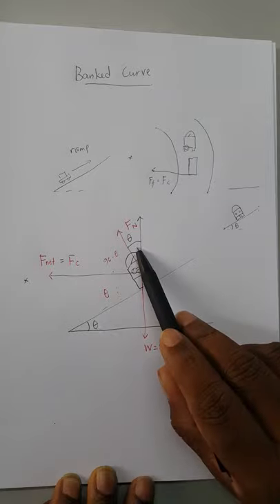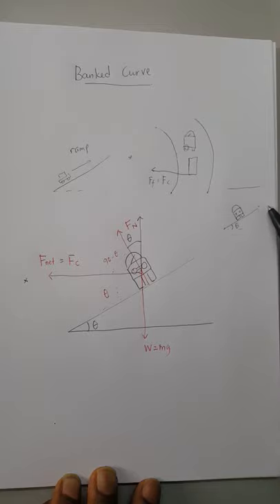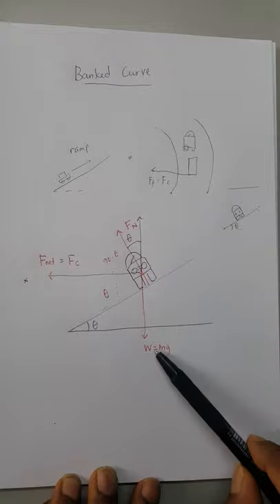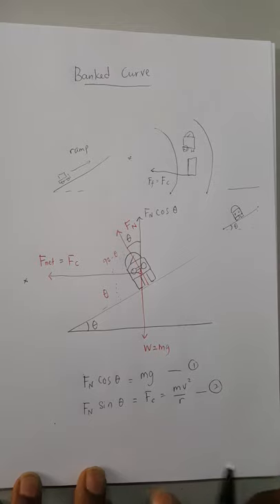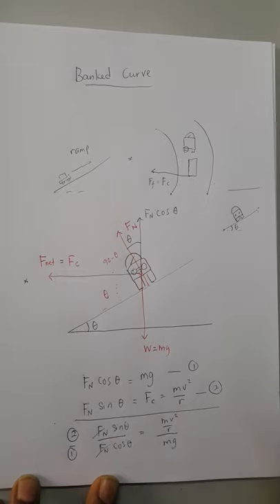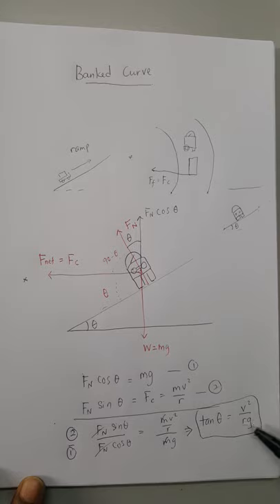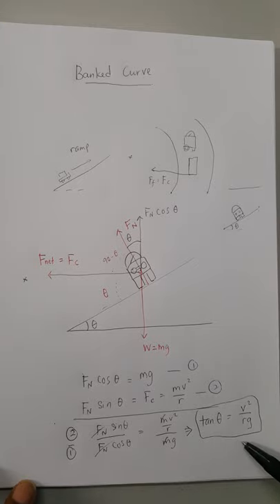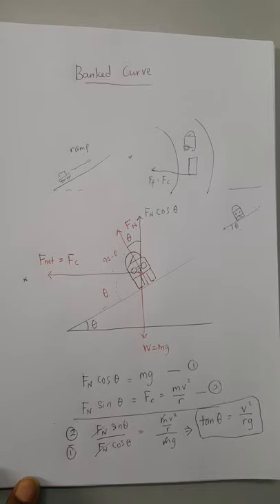Banked Curve | The Circular Motion | College Physics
In this video i'm discussing about the curved bank. The circular movement is rely on Normal force